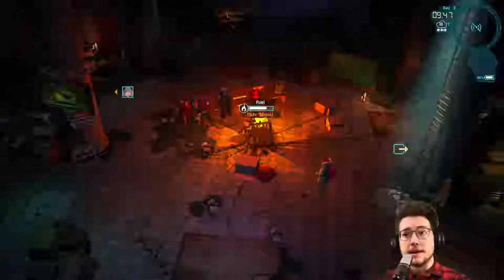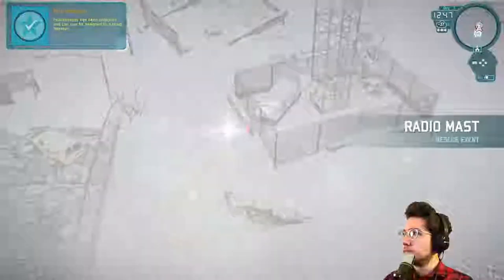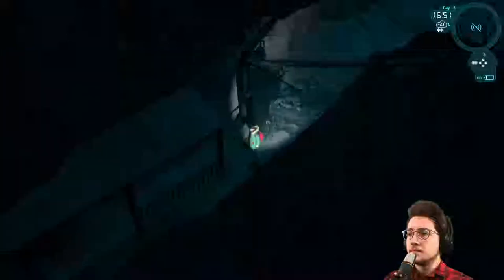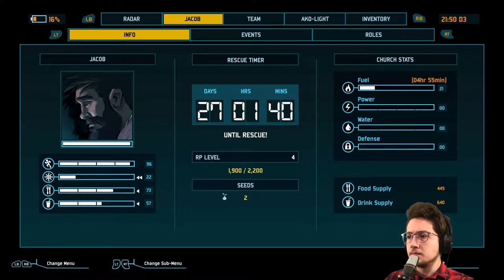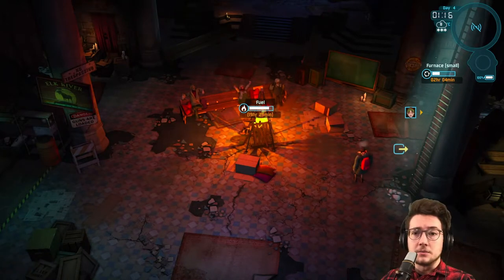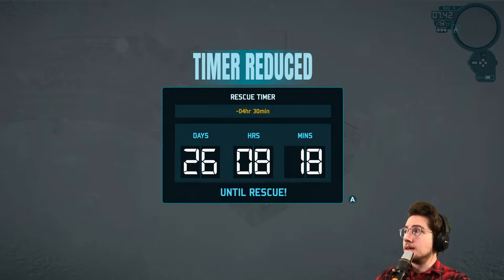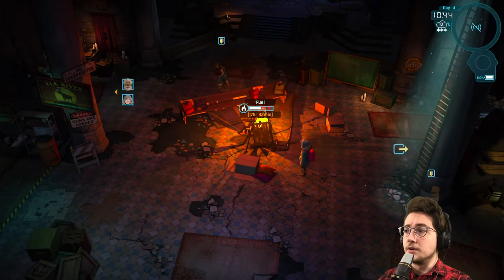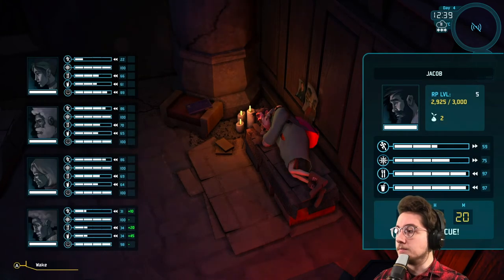Impact Winter pt. 4 - Aggravating Signal Boosters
In episode four we finally figure out what to do with Ako-Light's red-blinking antenna, we build the small furnace, and almost get attacked by wolves.